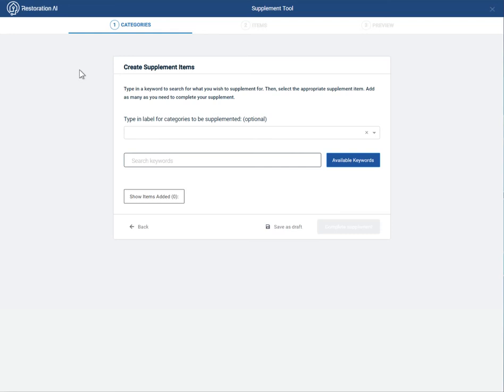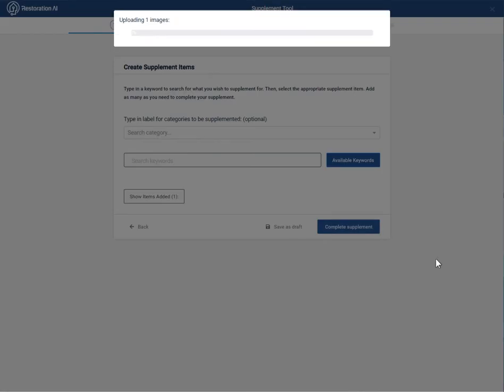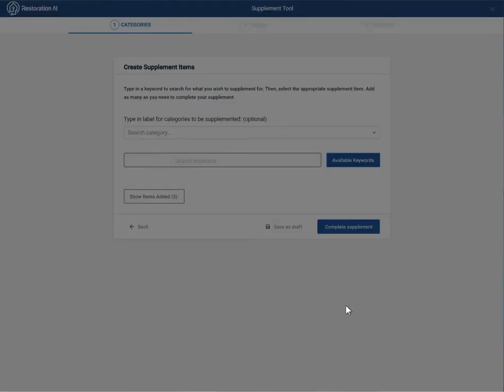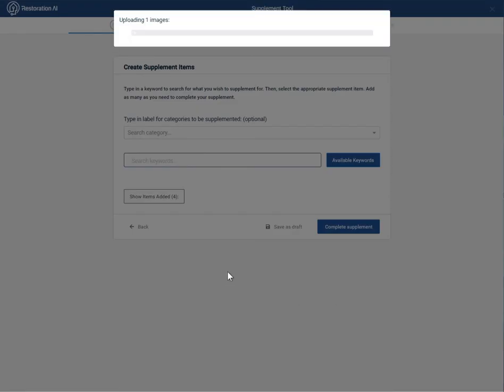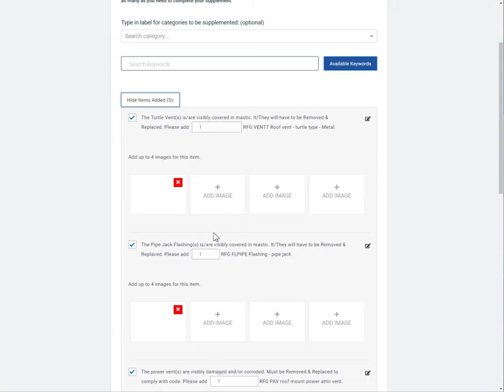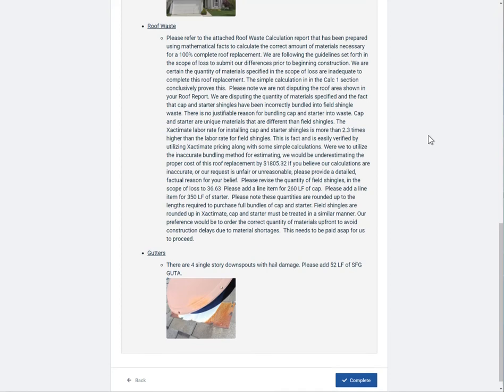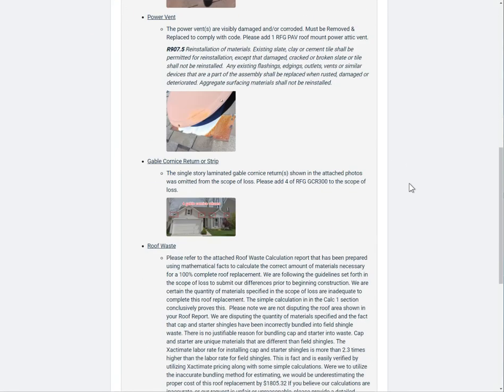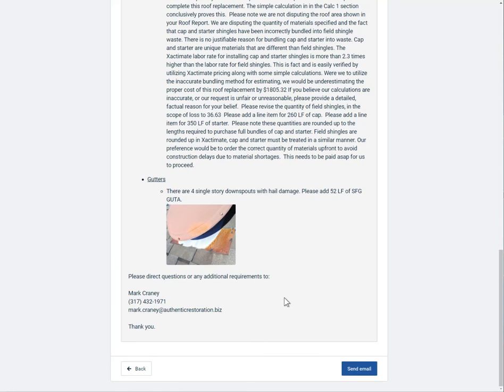Restoration AI Supplement Tool Release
Quick demo of the newly released Restoration AI Supplement Tool.